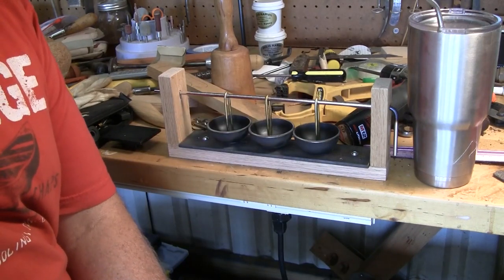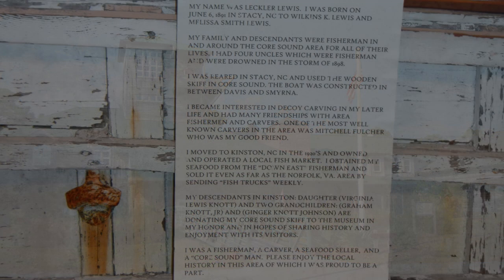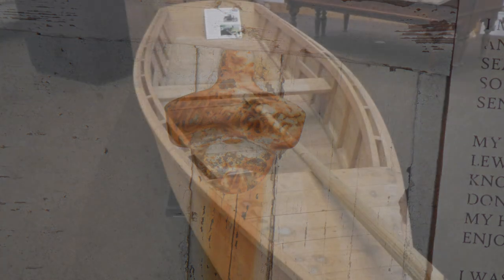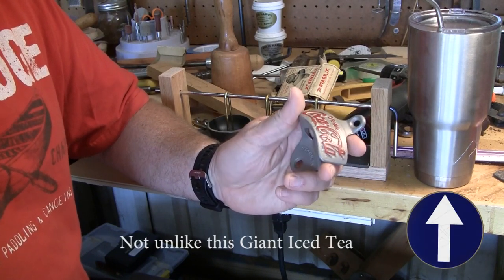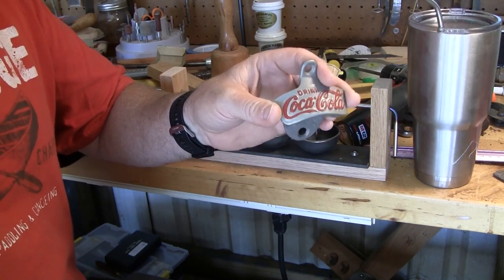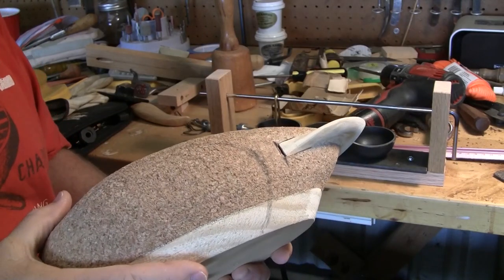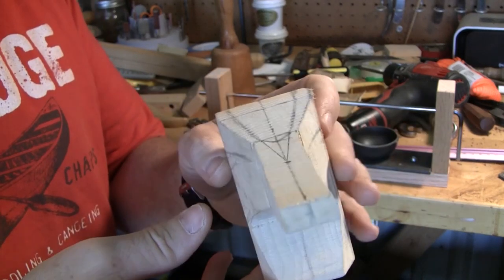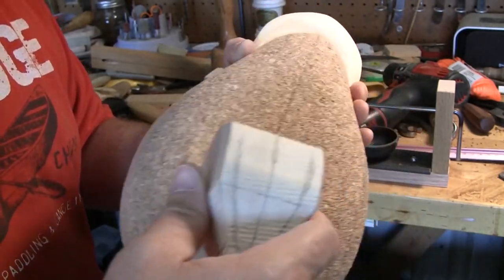Canvasback Decoy Part 6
A not so brief video (its hard to tell a story in less than 15 minutes) explaining the origins of Coca Cola Bottle Opener Keel as well as a concept for a traditional Mushroom style weight mold.  My humble apologies to North and South Carolina for speaking of your great states interchangeably.